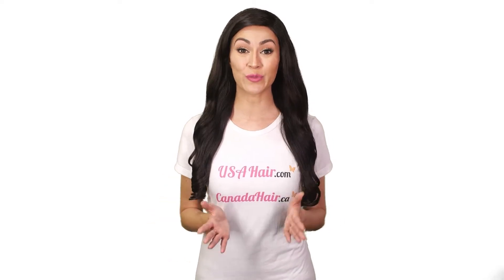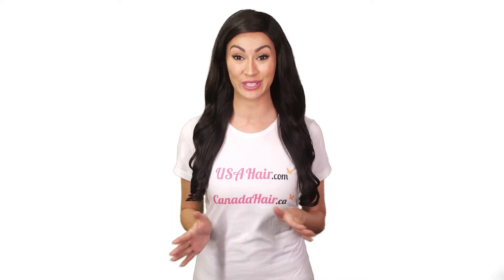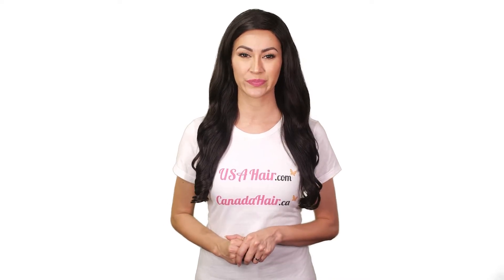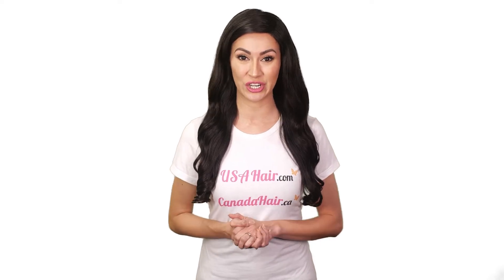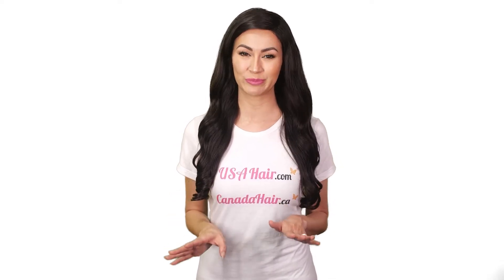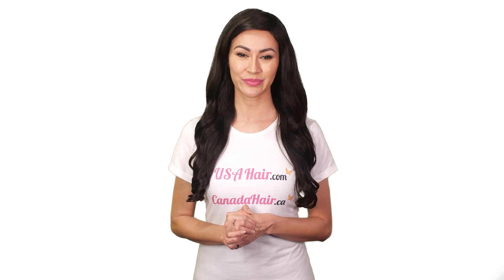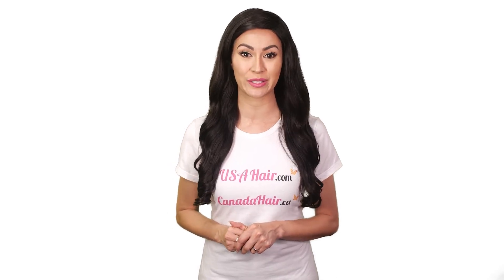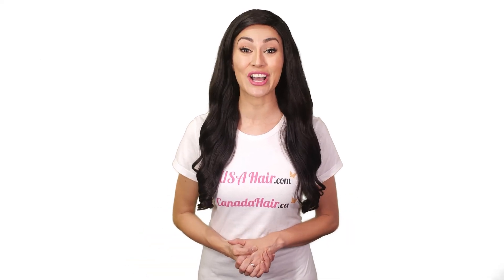Men Toupees dos and donts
Here are the dos & donts for men toupees!

Here's what you should do:
The first time you use it, have your hair toupee installed by a professional hairdresser with solid experience installing toupees. This way, you can learn how to install it correctly and have custom cut to fit teh reste of your hair.
Before having your hair toupee installed, wash your hair the same day with a clarifying shampoo. Don't use any hair conditioner or hydrating products on your hair.
After your toupee is installed, please wait 48 to 72 hours before washing your hair.
Brush your toupee regularly and gently. The more you brush your toupee, the less likely it will tangle. This is important especially before entering the shower and before bedtime to prevent the toupee from matting and tangling.
Use good quality hair shampoo and conditioner. Always use gentle & hydrating products. Stay away from ones that contain sulfates and alcohol.
Wash your toupee as rarely as possible.
When in the shower, protect your hair with a shower cap.

Here's what you shouldn't do:

Do not wash your hair until 48 hours after the toupee has been installed.
Do not wash your toupee upside down
Don't overwash your hair toupee
Never scrub the hair too hard.
Never fall sleep on a wet hair toupee. Make sure the hair is dry before bedtime to avoid matting.
Don't use heat styling tools on your toupee unless necessary, and if you have to, be sure you're using the lowest temperature possible.
Avoid salt water and chlorine water, you're better off avoid swimming altogether. But if you're going to be swimming with your extensions, always wear a swim cap.
We recommend you don’t alter the hair colour of the hair extensions & wigs in any way. These extensions & wigs aren’t virgin hair, and therefore have already been processed. Dyeing, toning, or applying purple/blue shampoos to them may reduce the quality of the hair extensions & wigs. We consider purple/blue shampoos as a hair dye since their main purpose is to alter blonde hair tones. We cannot be held accountable for the outcome if you decide to modify our products, your order will not be refunded nor will you receive a replacement. If you don’t like the colour you received, simply follow our return policy in order to get a full refund. If you still wish to dye the extensions, always avoid bleaching the extensions. Test one weft before dyeing the full set. Keep in mind that by dyeing your hair extensions, you can no longer return them. If you decide to dye the extensions, you do it entirely at your own discretion an own risks.

For more advices & tips on men toupees, visit our websites USAhair.com & CanadaHair.ca today!